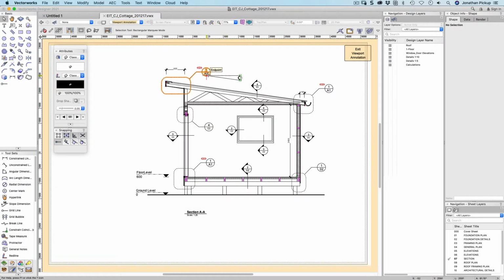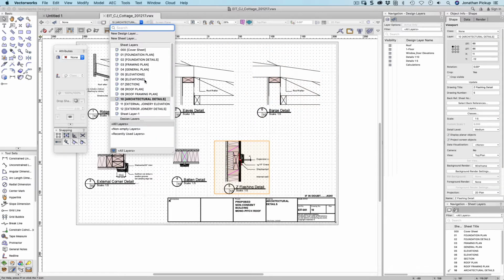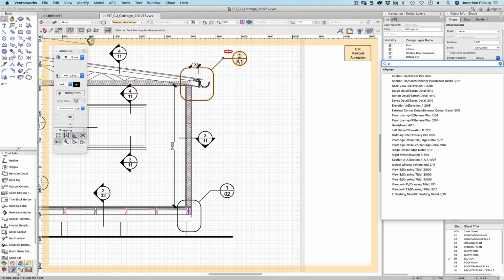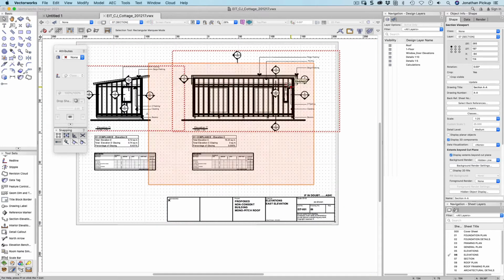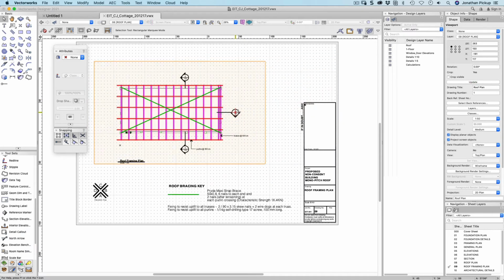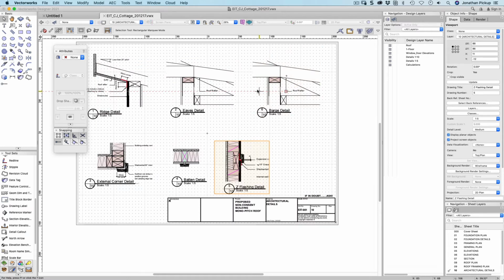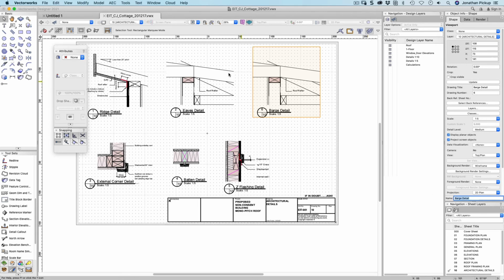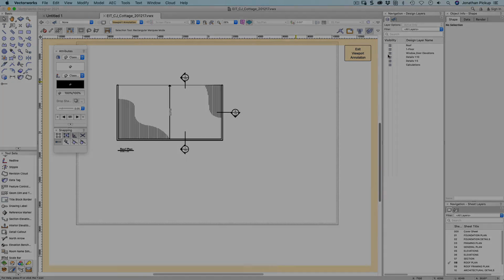Podcast 217 Linking Detail Viewports to Detail References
In this video, I show you quick ways to link your detail viewports to the detail references. I have been working on drawings lately and this seems to ba quick way to get the detail references connected to the correct detail viewport.